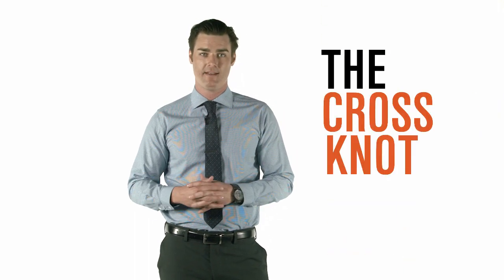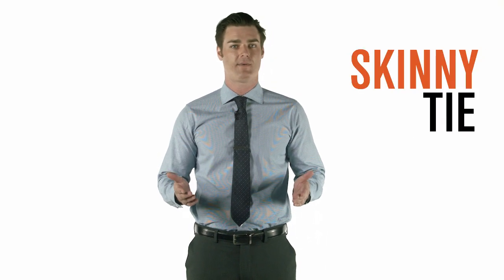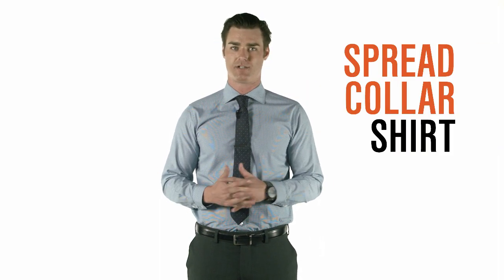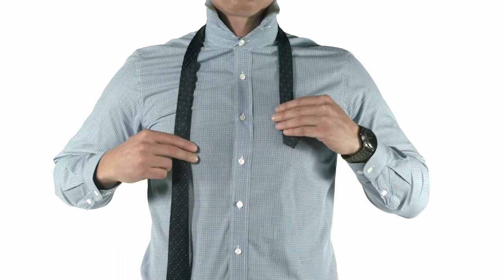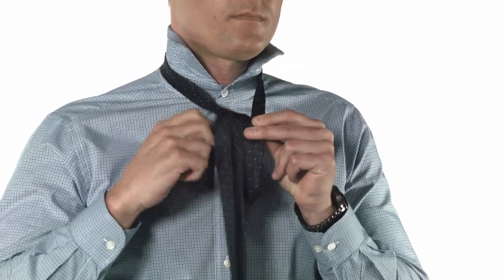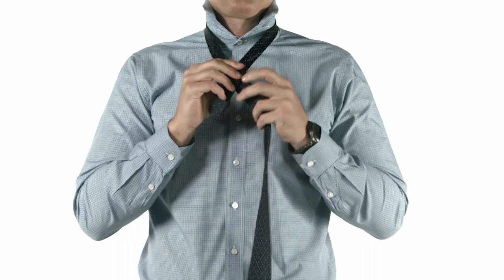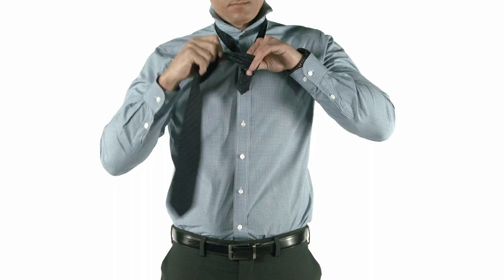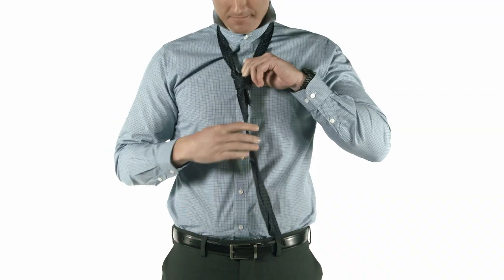Dress Smarter: Know Your Knot - The Cross Knot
A new Dress Smarter series: Knot Your Know! Eric's going to teach you how to tie your tie. From basic knots all the way to the most complex knots. This video shows you how to tie the Cross Knot.